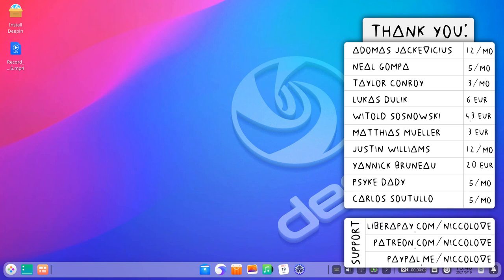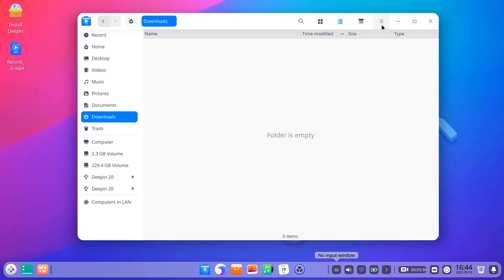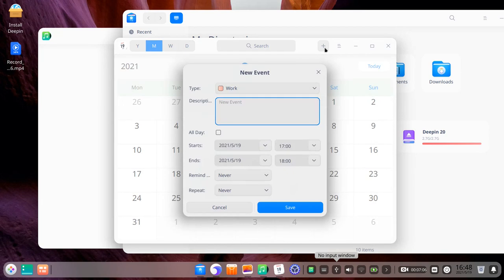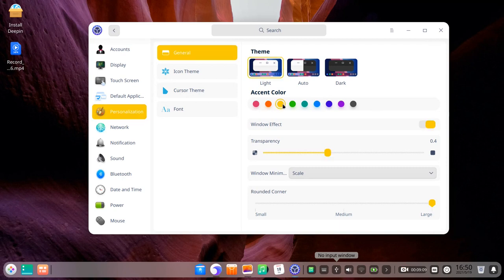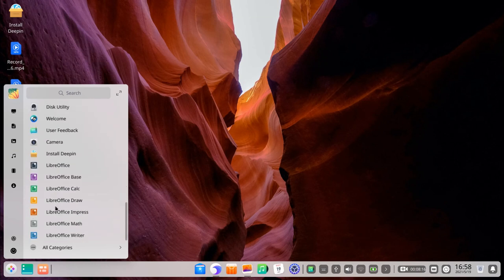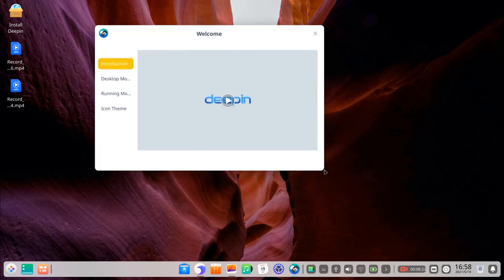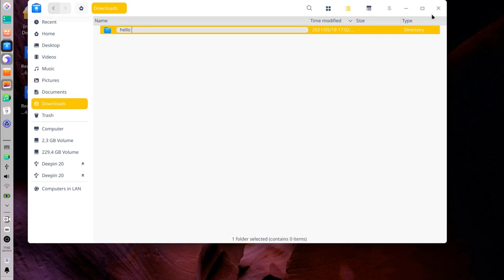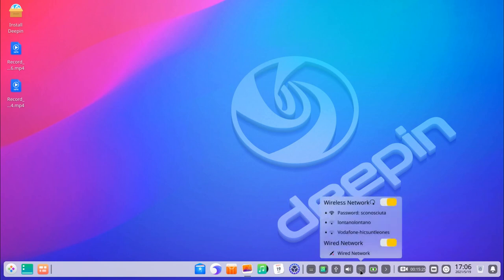KDE Dev tries Deepin: the King of Design? Bring Me a Guillotine!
I did not like Deepin that much, sorry :-(